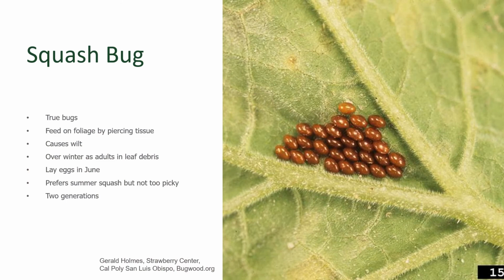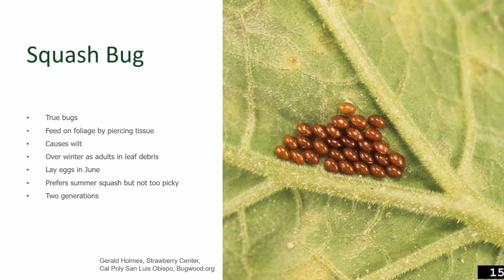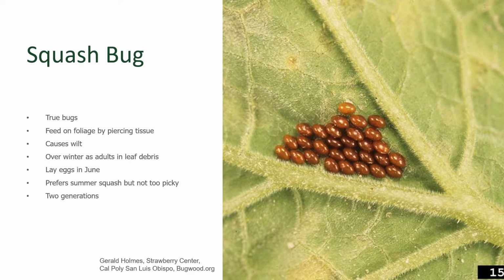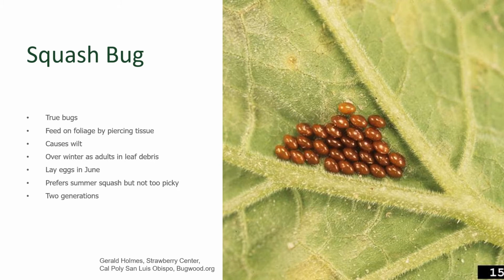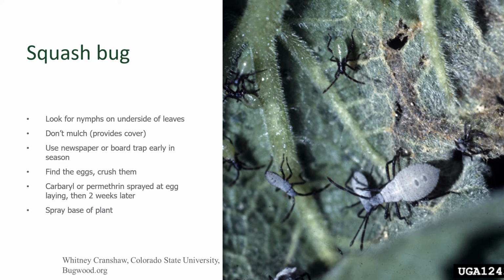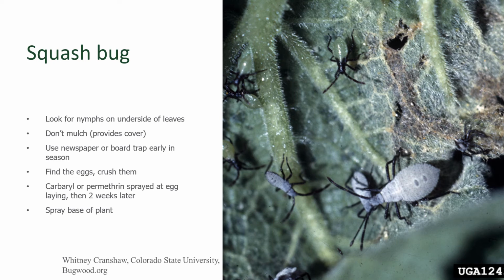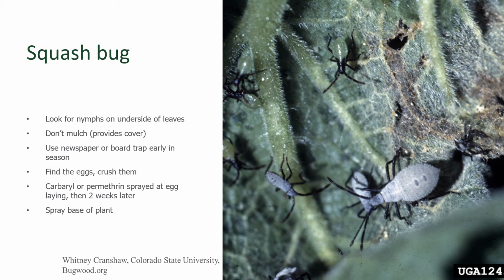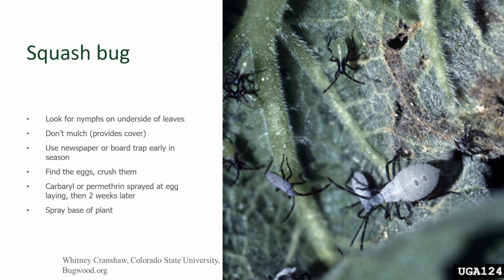Squash Bugs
Squash bugs.  A life cycle overview, and how to protect your squash!